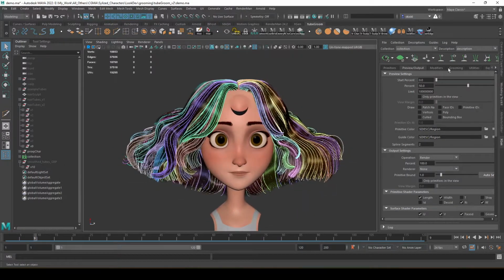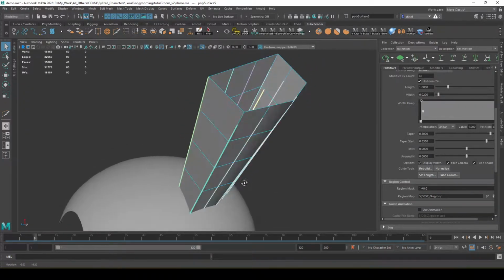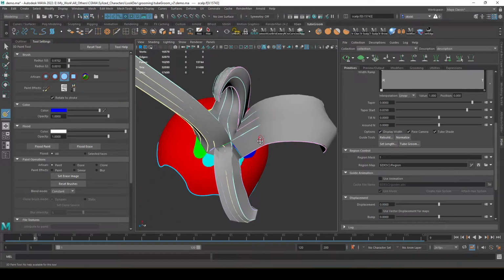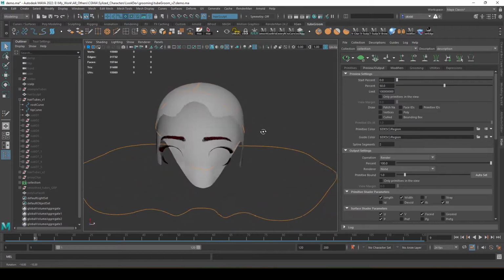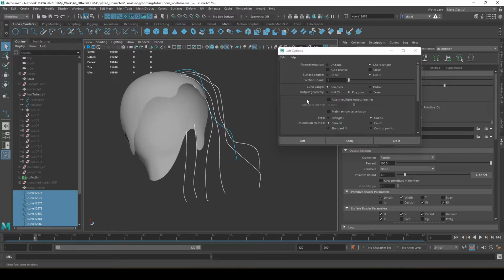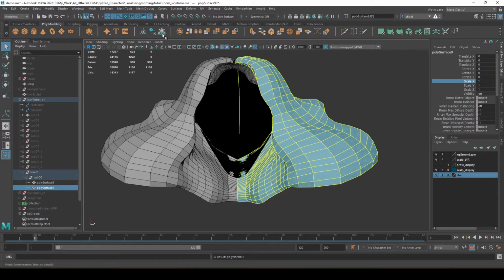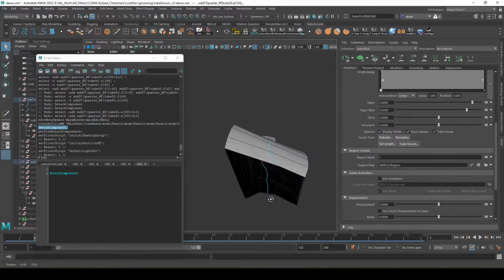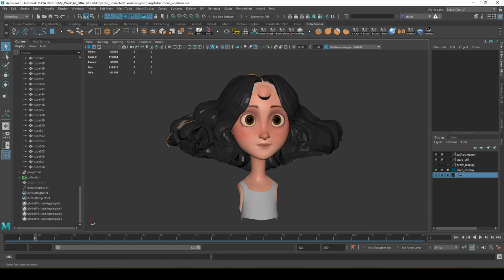Tube Groom (Uncut)